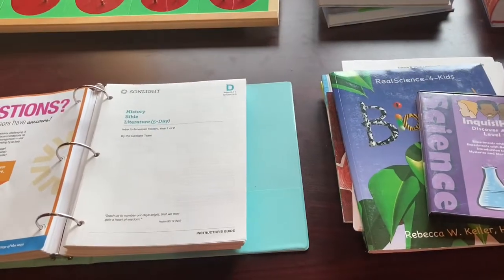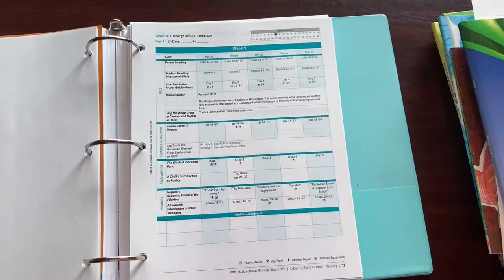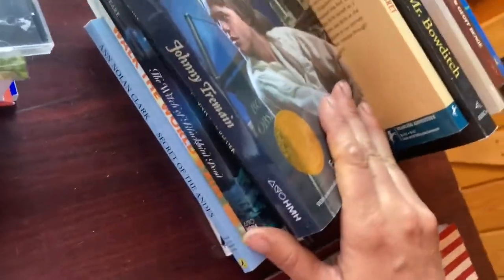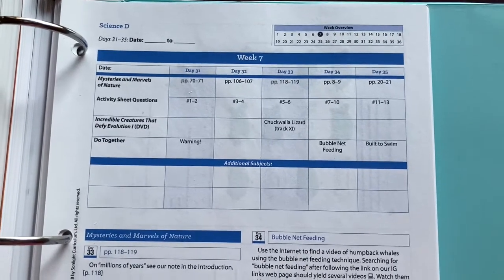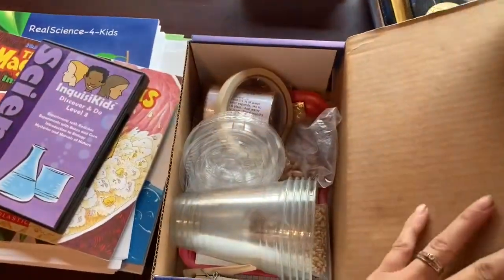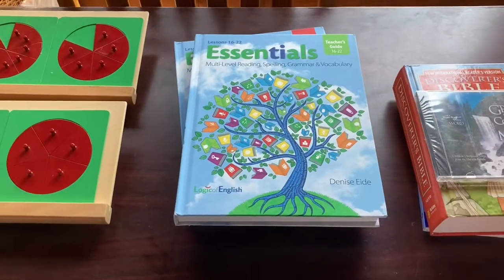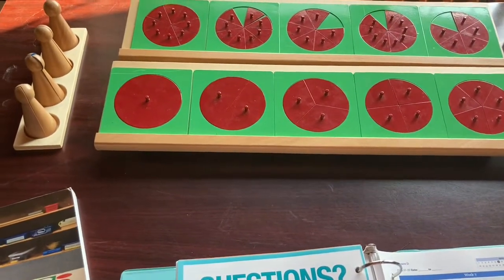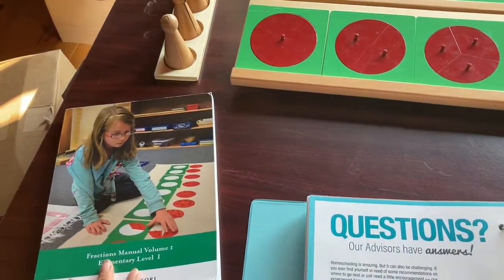Homeschool Curriculum for a 9 Year Old Boy (4th Grade) - Montessori elementary math and more!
Montessori Fraction Circles
Less Expensive Version